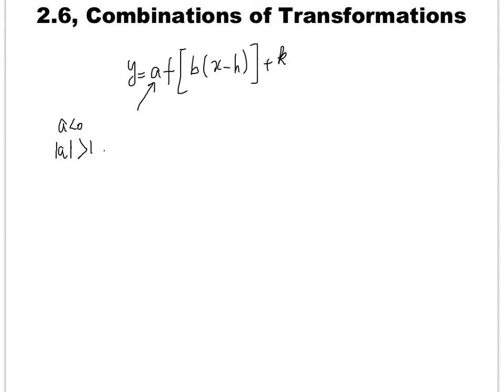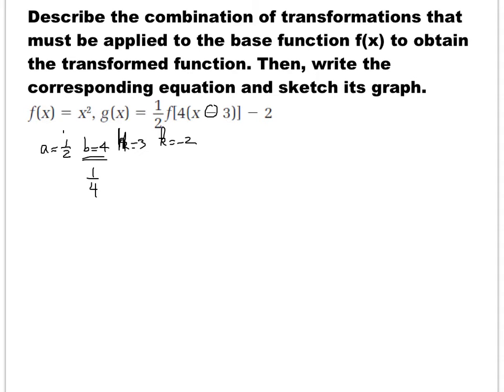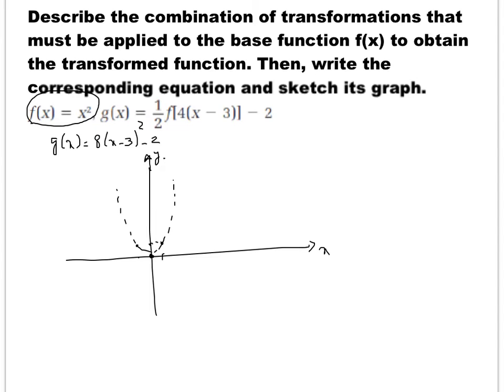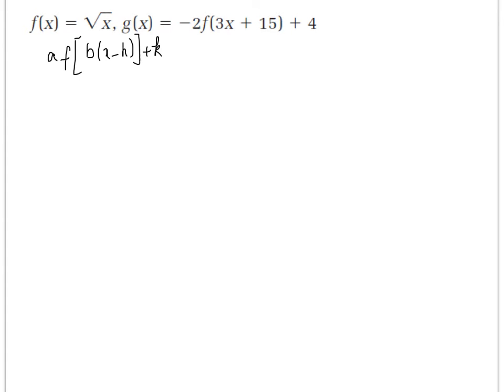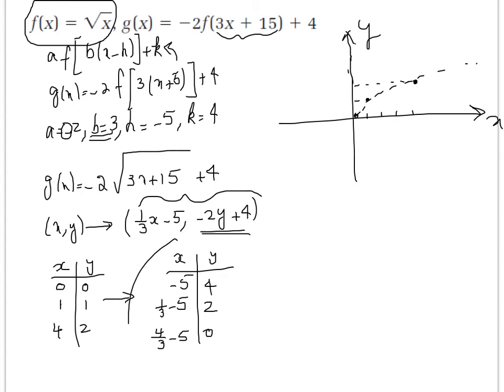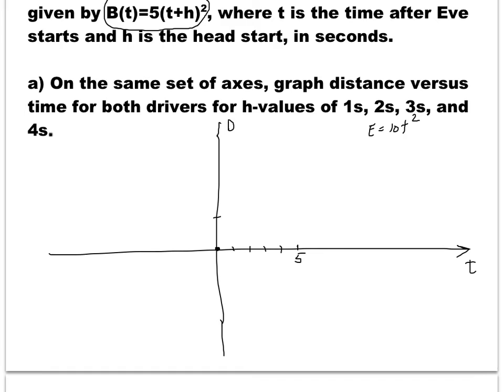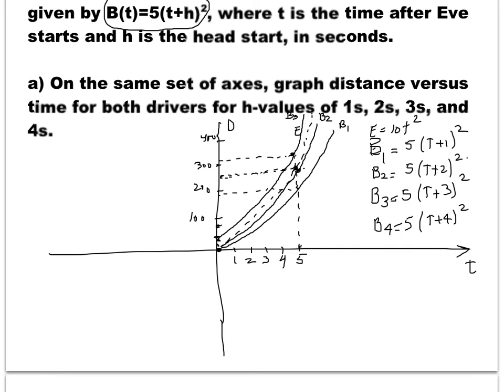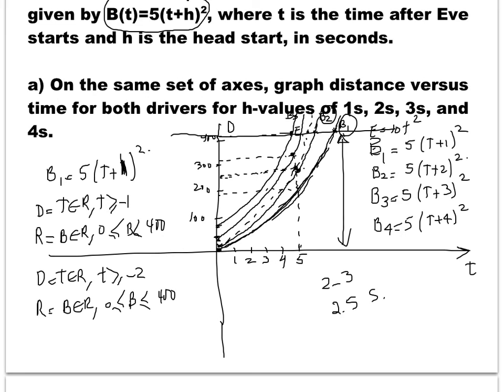mcr3u0- 2.6, combinations of tranformations